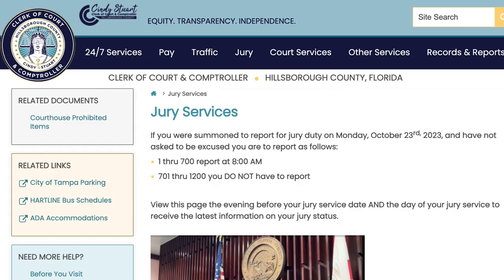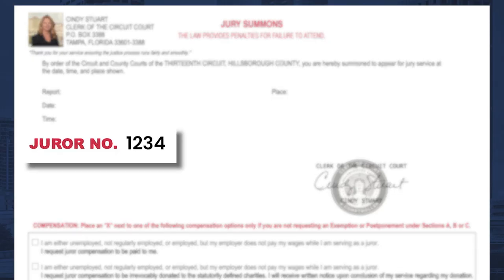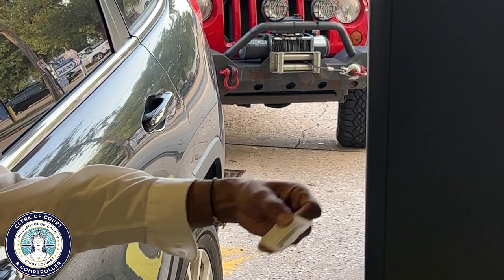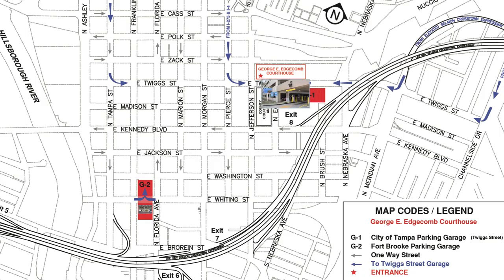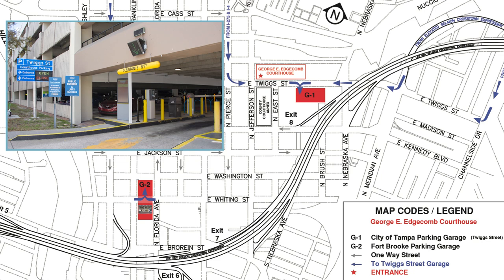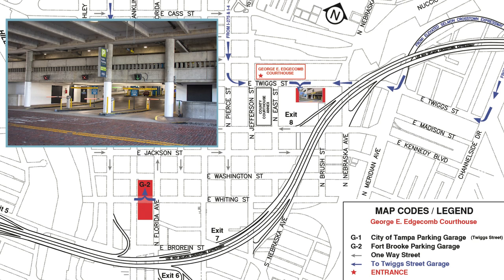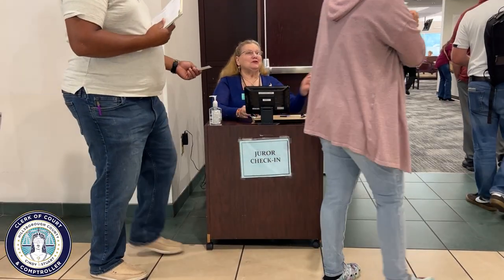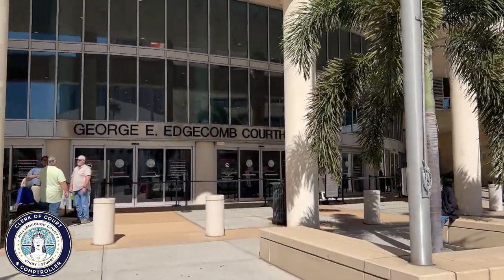Jury Duty - What to Know Before You Go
Hello,
I’m Cindy Stuart, your Clerk of the Court and Comptroller for Hillsborough County,and I’d like to thank each of you in advance for your time and service. Jury service is the foundation of our system of justice and one of the most important duties of a citizen.

Being summoned for jury duty can raise many questions, like where to park and which building to go to. We will answer those questions and more to help make this unique day as easy as possible.

The day before you are scheduled to report for duty, be sure to visit hillsclerk dot com slash jury to see if you have been excused. You will need the juror number from your summons.
If you are still needed, you will need to report to the Edgecomb Courthouse located at 800 E Twiggs St, in Tampa by 8am.

There is free parking with validation at 2 different parking garages near the courthouse. We can not provide validation if you park anywhere else.
The City of Tampa Parking Garage is located at 901 E. Twiggs St. This garage is located immediately west of Nebraska. Please note the entrance is only six feet seven inches high.

The second parking garage is the Fort Brooke Parking Garage, located at 107 N. Franklin St. The entrance is on Whiting St. Please note the entrance is six feet six inches high.

Remember to bring your parking garage ticket with you to the courthouse to get it scanned and validated.
After parking, you will need to head to the Edgecomb Courthouse.
You will want to leave yourself plenty of time to park and get through security so you can be in the jury room by 8am.

After entering the courthouse you will pass through security. There is a list of banned items on our webpage.
Once through security, head to the escalator and take it to the 2nd floor where you will be greeted by our helpful staff.

Please dress in business casual attire, no shorts or tank tops, please. You should wear comfortable walking shoes. You may wish to bring a sweater or light jacket for your comfort. You are welcome to bring, cellphones, books or laptops with you.

We hope this video has answered your questions. Once again, thank you for your service. The right to a jury of one’s peers is a cornerstone of our democracy and people like you make a difference.